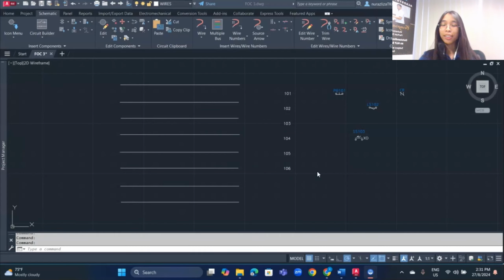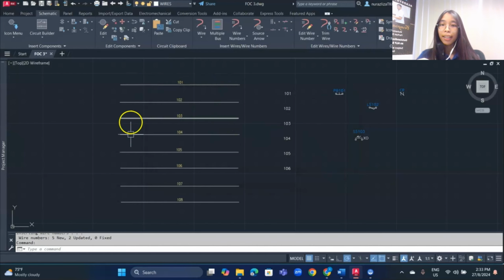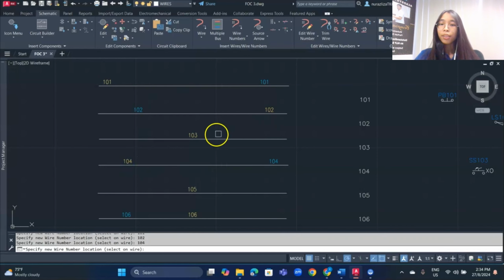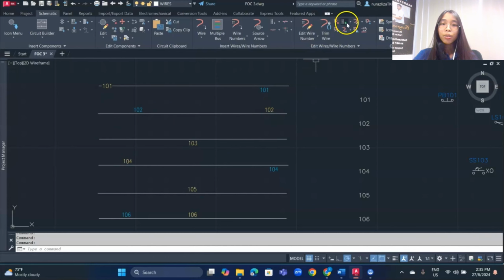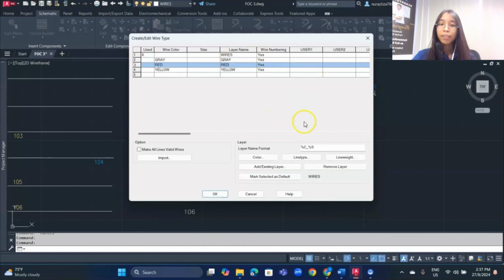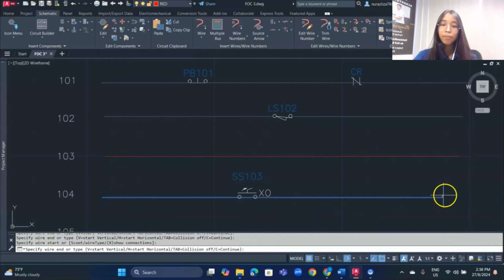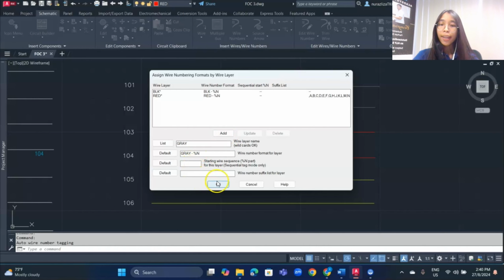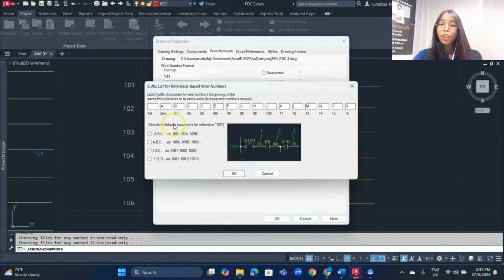Insert Wire Numbers and Modify Wire Types – Lesson 3 of 12 | Step-by-step Guide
Welcome to “Learn AutoCAD Electrical in Minutes!”

This is one of a 12-lesson Free Online Course (FOC) designed to help you learn the basics of AutoCAD Electrical. With each lesson lasting no more than 10 minutes, you can easily fit this course into your busy schedule and learn at your own pace. The course will be conducted live through Zoom meetings and YouTube Live, giving you the opportunity to interact with the instructor and ask questions.

In this Free Online Course, we will be focusing on “Insert Wires and Modify Wire Types.” This is a crucial step in the CAD design process, and it is essential to get it right in order to create accurate and efficient drawings.